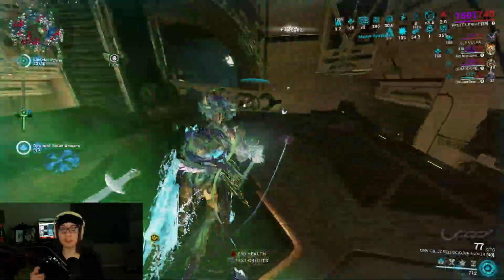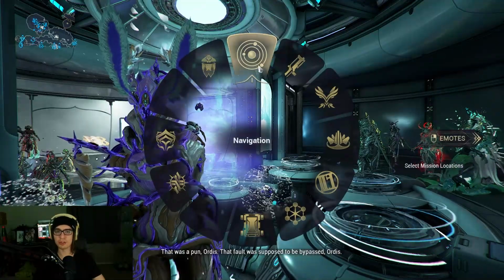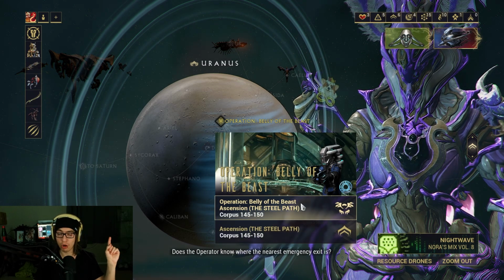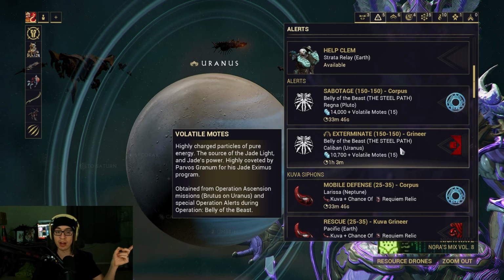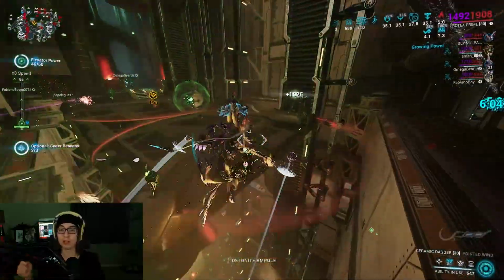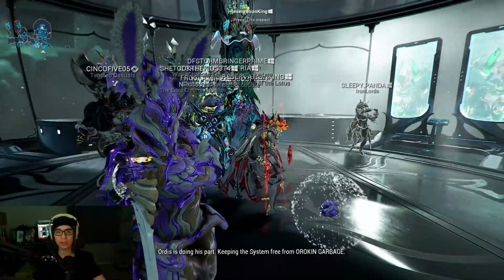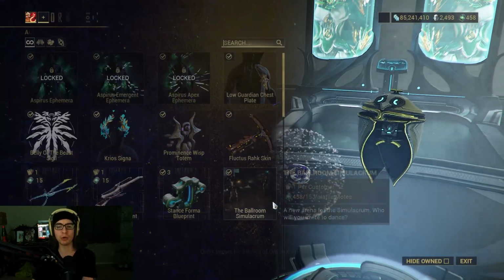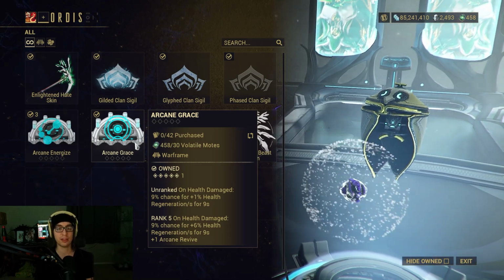Get Eidolon Arcanes Fast! Belly Of The Beast Event Guide! Updated 2025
Today an updated Warframe 2025 guide for Belly of the Beast! This is how you can farm Legendary Eidolon arcanes fast! Go grab Arcane Grace, Arcane Energize, and Arcane Barrier!

Timestamps:
0:00 Intro
1:22 Belly of the Beast Mission
2:48 Volatile Mote Alerts (fastest)
4:20 Ascension Guide
9:46 Global Ephemera Goal
10:18 Volatile Mote Shop
12:38 Legendary Arcane Shop
13:31 Stalker Mode